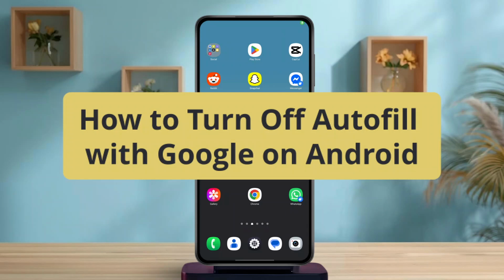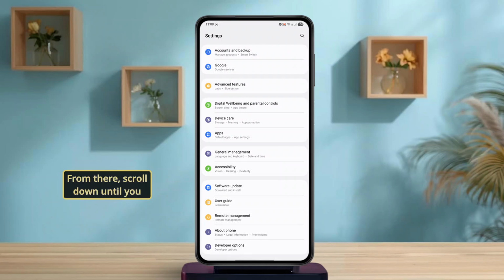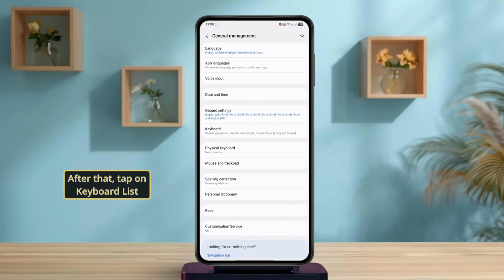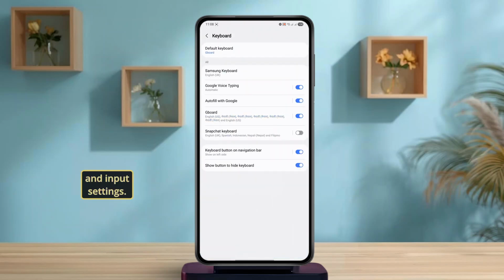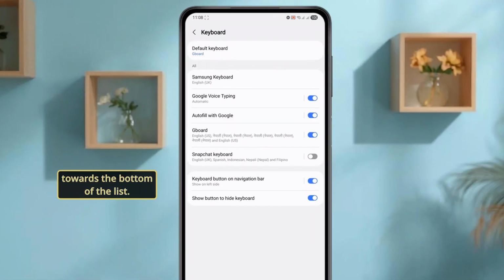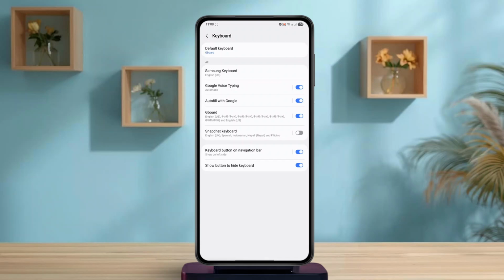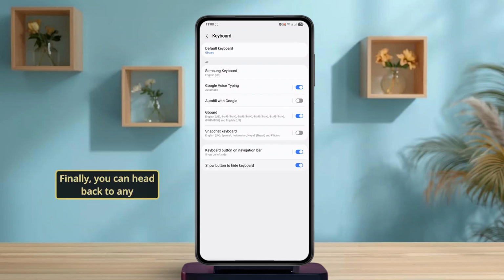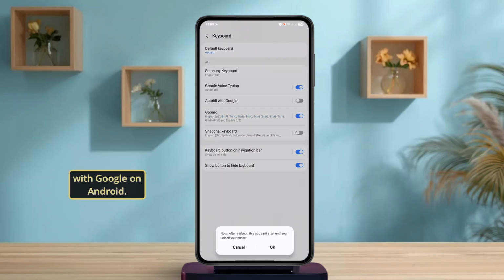How to Turn Off Autofill with Google on Android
Learn how to turn off Autofill with Google on Android with this easy step-by-step tutorial. Whether you want more privacy or want to stop automatic suggestions, this guide will help you manage Google Autofill settings on your Android phone quickly.

In this video, you'll discover how to disable Google Autofill on Android and how to turn off autofill suggestions on your device. You'll also learn how to manage Android autofill settings, remove saved password autofill, and disable the autofill service on Android in 2026.

Timestamps:
0:00 Introduction
0:18 Opening Autofill Settings